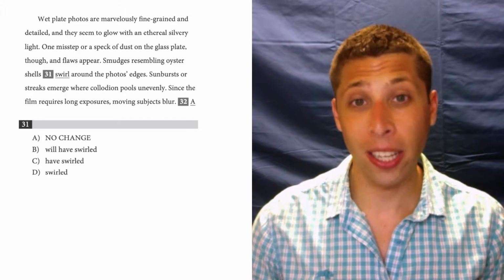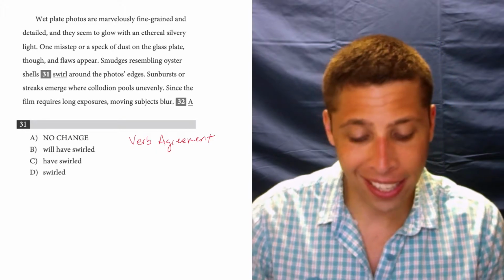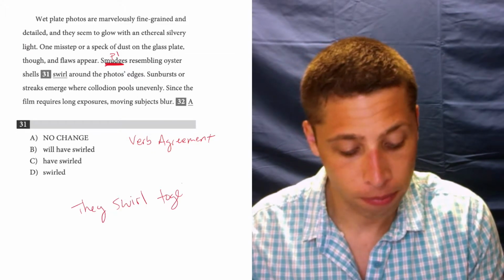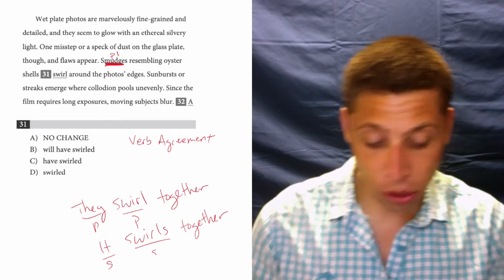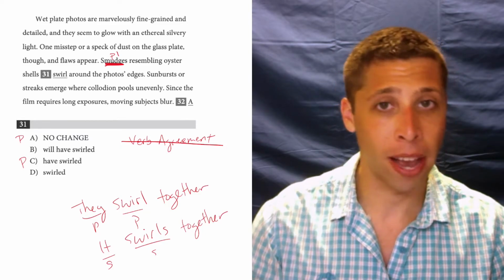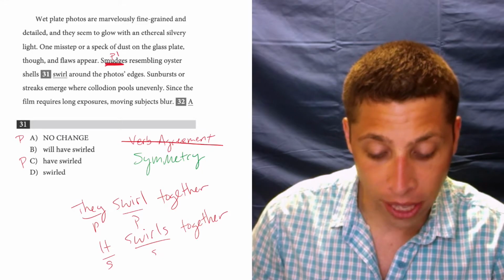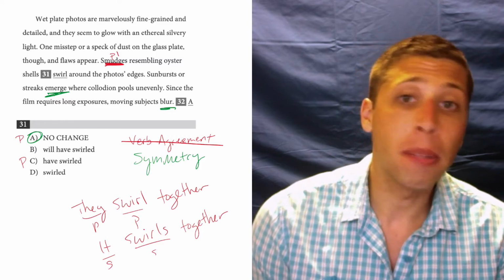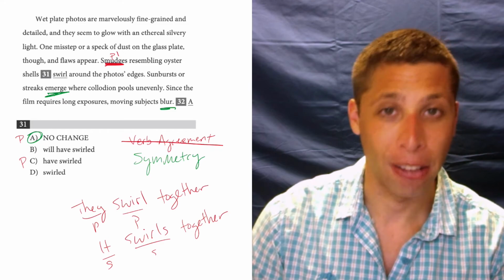SAT Test 9, Section 2, Question 31